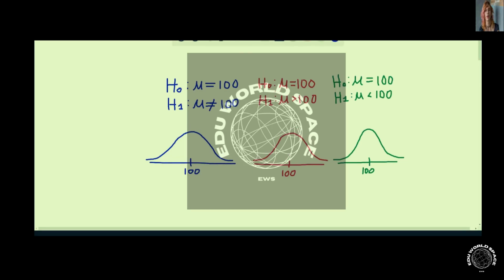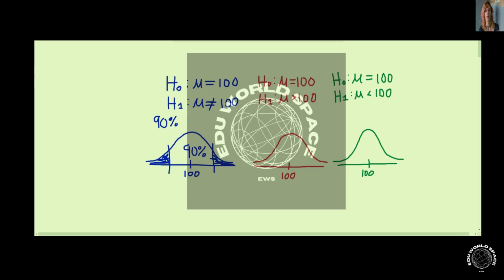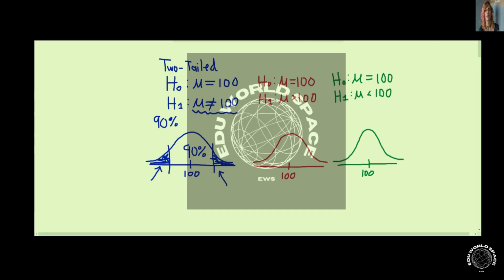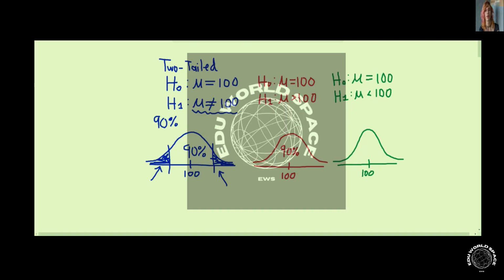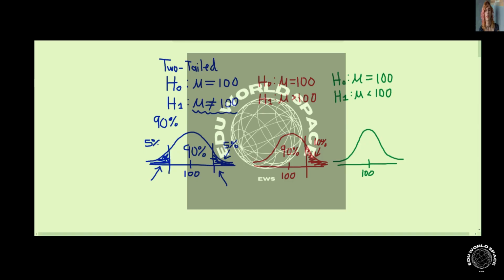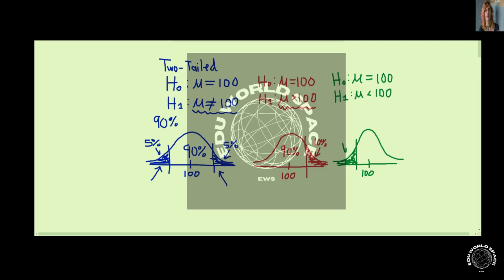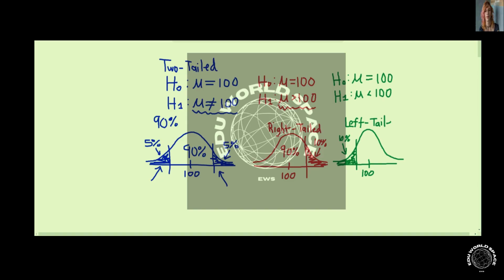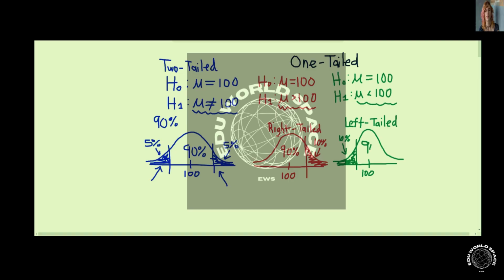Explain the difference between a one-tailed and a two-tailed test.